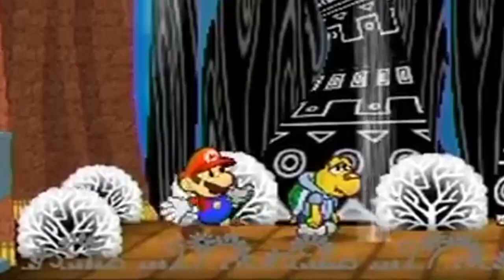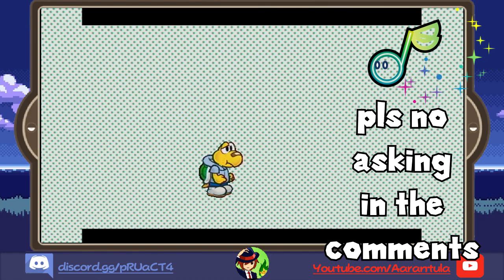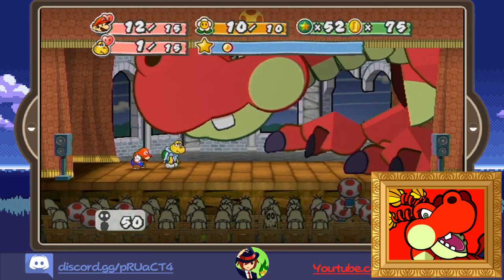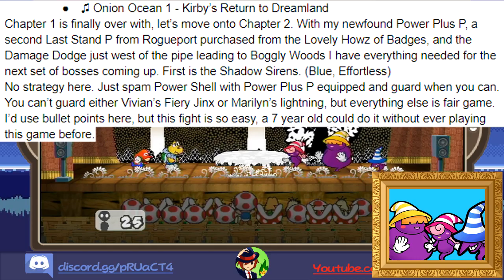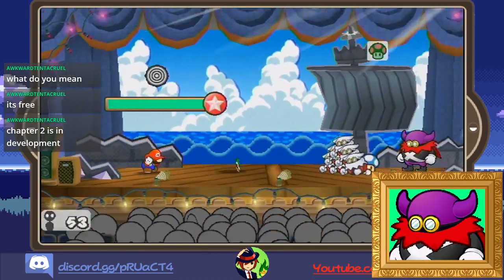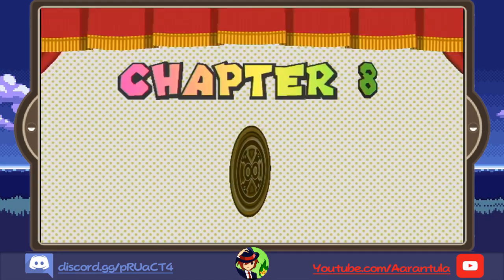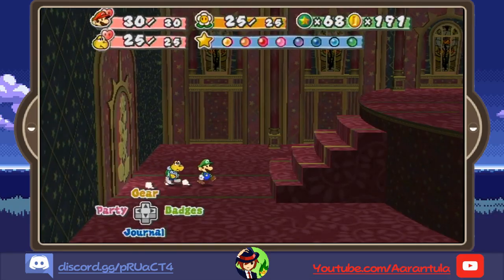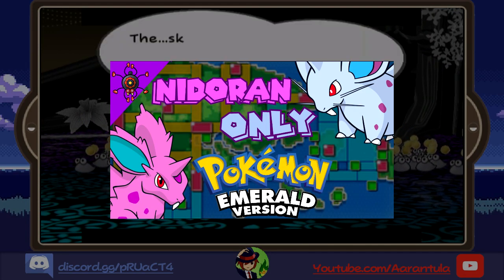Paper Mario: TTYD - Partners Only Challenge (Koops)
Pokemon gets enough love and The Origami King is on the horizon so I'm making this. Is it possible to beat Paper Mario TTYD with only Koops, the Koopa who by no means is an air fighter? Let's find out now in this single partner challenge run where I use my partner ONLY! The Thousand Year Door vs the boy from Petalburg, Carbon-- er, I mean Koops!

🕷Aarantula's Discord server Where I am often.🕷
🎮Twitch channel Where I play often.🎮

🎵MUSIC🎵
Petalburg City - Pokémon Omega Ruby / Alpha Sapphire
Petal Meadows - Paper Mario: The Thousand Year Door
Battle with Mecha Drago - Mother 3
Onion Ocean 1 - Kirby's Return to Dreamland
Battle! Bede - Pokémon Sword and Shield
Hugs and Kisses - Ace Attorney Investigations 2
Wendy Battle - Paper Mario: Color Splash
Gang Plank Galleon - Donkey Kong Country (Smash)
Unfounded Revenge / Smashing Song of Praise - Mother 3 (Smash)
Cosmic Wall - Sonic Adventure 2
Castle Theme - Super Mario World (Project M)
Angry Bowser - Paper Mario
Solaris Phase 2 - Sonic The Hedgehog
Staff Credits - Super Paper Mario